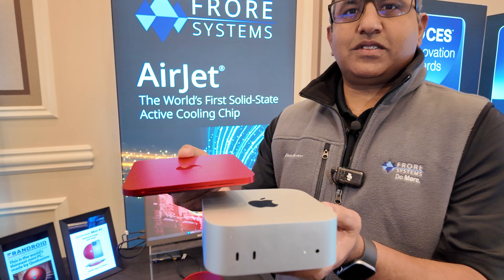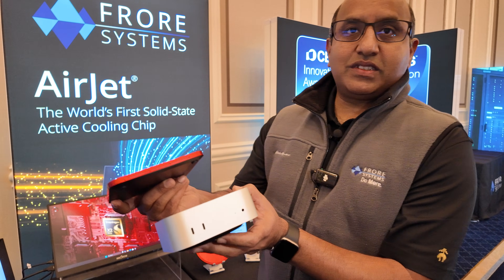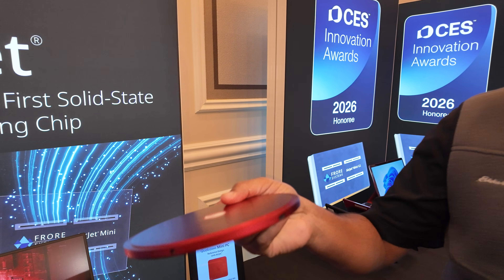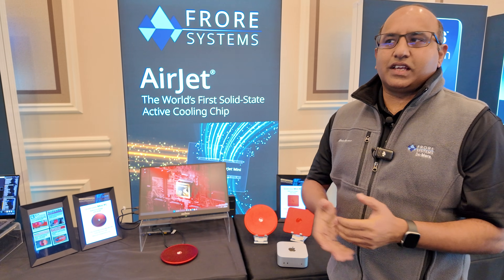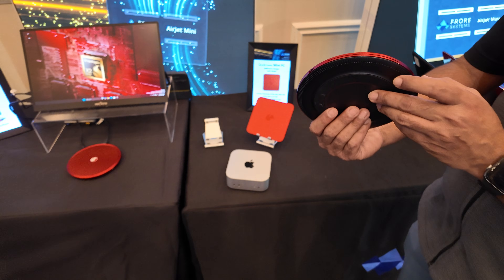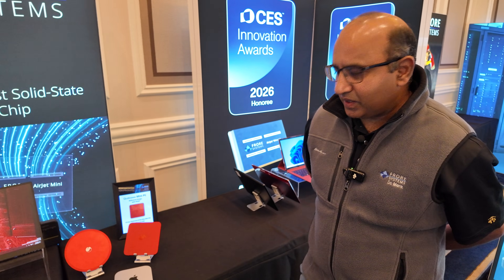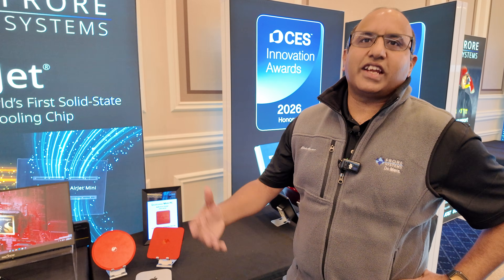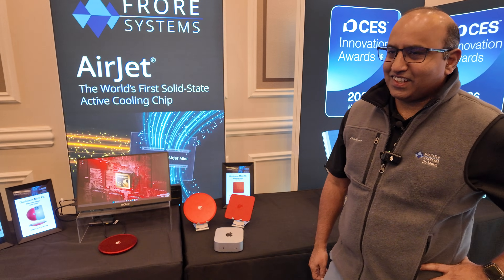Qualcomm Mini PC, X2 Elite, Mac M4 Mini Killer, Frore AirJet solid-state cooling: 27 dBA, 10mm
Frore Systems walks through a Qualcomm reference desktop built around Snapdragon X2 Elite, showing how three AirJet solid-state cooling modules can fit inside a mini PC that’s roughly 10 mm thin while staying very quiet. The point isn’t the industrial design; it’s demonstrating that active cooling doesn’t have to mean fans, thick heatsinks, or wide-open vents when you still want sustained SoC power around the 25 W class.

AirJet is a fully self-contained thermal module that uses ultrasonic MEMS membranes to pull air in and push out high-velocity pulsating jets, trading “big fan airflow” for high static pressure and a controlled internal duct path. Frore’s published numbers put AirJet Mini G2 at about 7.5 W heat removal per chip, ~2.65 mm thickness, ~1,750 Pa back pressure, and ~21 dBA acoustics, which helps explain why stacking multiple chips scales cleanly inside a compact device package.

The reference design is shown in two form factors: an ultra-thin square slab and a circular puck variant, both intended as templates that Qualcomm can hand to OEMs rather than a finished retail product. Because intake happens through small, discrete inlets, the demo highlights adding fine filtration (they mention a MERV-14 class filter) to move toward dust-resilient, water-resistant designs that won’t clog like conventional fan grilles. This was filmed at CES Las Vegas 2026, where sealed edge compute is a recurring theme here.

In practical terms, the interesting engineering claim is sustained performance: keeping an Arm Windows desktop from thermal throttling once CPU, GPU, and NPU blocks are loaded for long AI sessions, compiles, or local inference. The speaker frames it as “about five times thinner than a Mac mini” while maintaining higher sustained output, but even if you ignore the comparison, the takeaway is a thermal budget strategy that prioritizes flat, mount-anywhere PCs over short benchmark bursts today.

If these concepts become shipping systems, expect them to show up behind monitors, inside kiosks, in conference-room AV racks, and in industrial/retail edge boxes where acoustic noise, dust ingress, and service intervals matter. Solid-state active airflow removes fan bearings as a failure point and gives OEMs more freedom on materials (plastic or metal) while keeping the system quiet.

I'm publishing about 100+ videos from CES 2026, I upload about 4 videos per day at 5AM/11AM/5PM/11PM CET/EST.